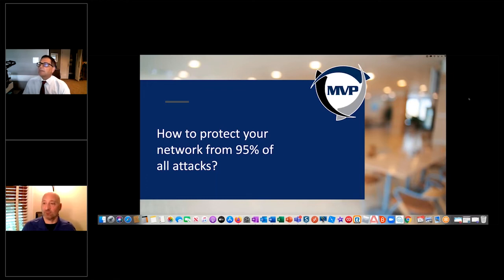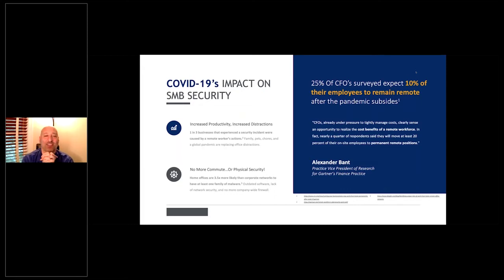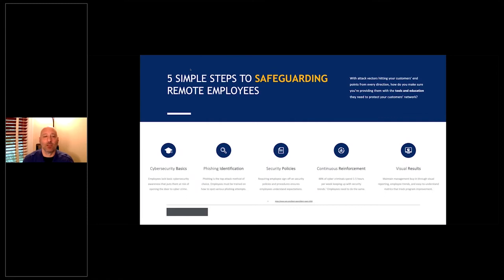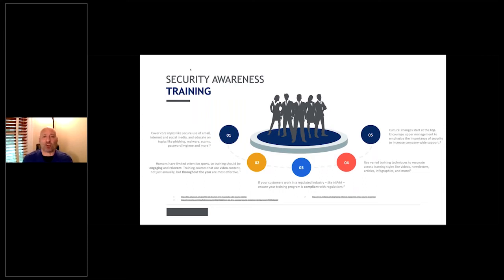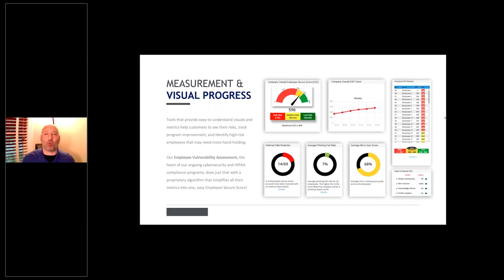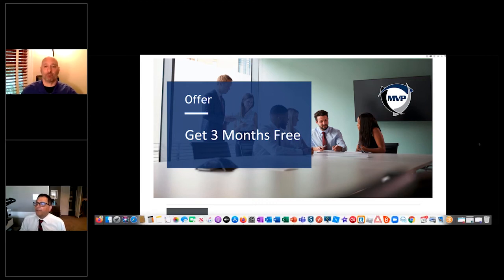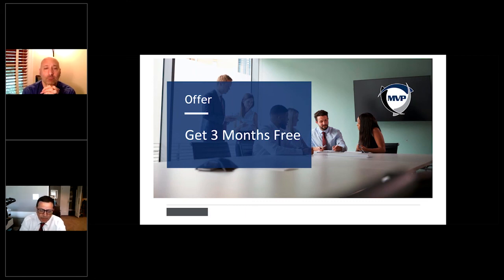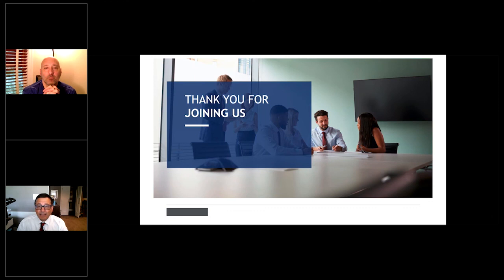How to Protect Your Network from 95% of All Attacks | WEBINAR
What is the #1 risk to any business? If you guessed human error, you're right.

In this webinar, you'll learn why this is the case, how it happens, and what to do about it.